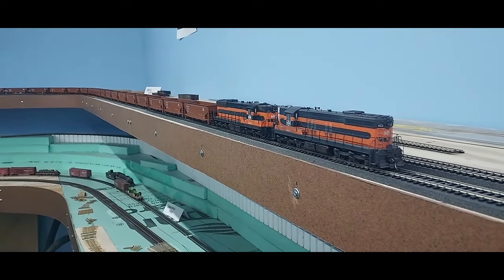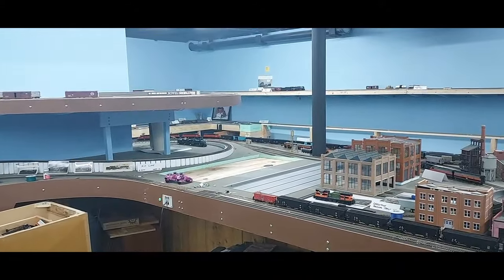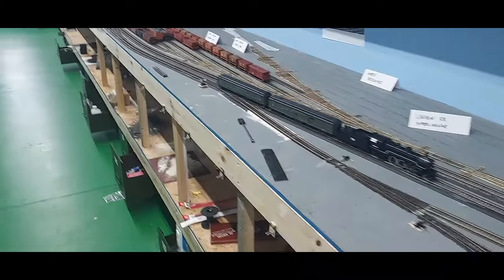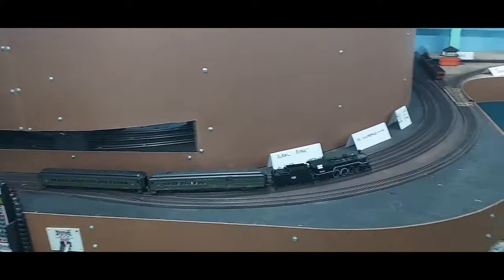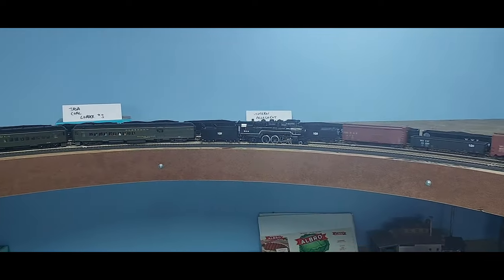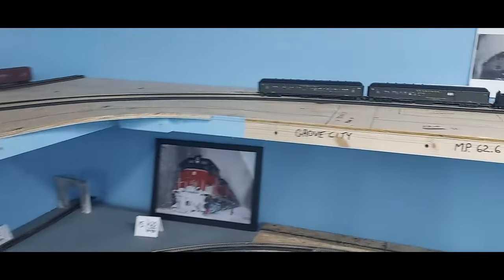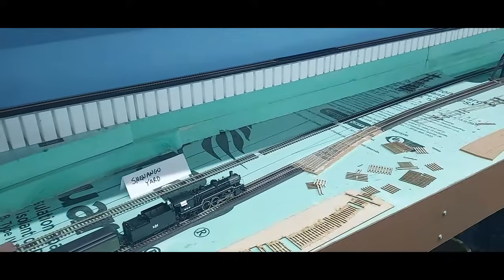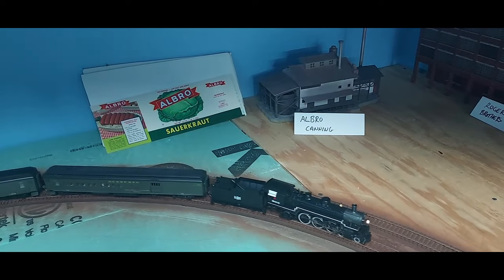Layout Update & Overview 8 10 24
A few updates, then an overview of the layout and future vision.  Updates feature Division Point Pacific #904 on a passenger train with TCS Wow Sound, a tribute to "DAYLIGHT DAVE!" - more brass cabooses - MARX toys cabooses, and a sneak peak at my walthers diesel shop.  Buckle up, this is a long one.